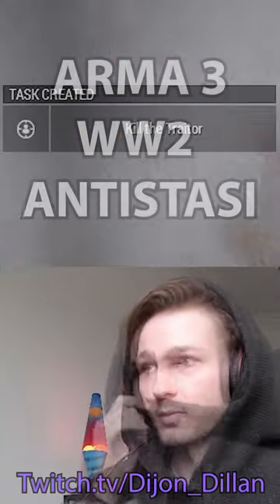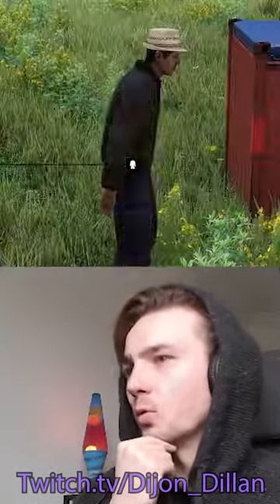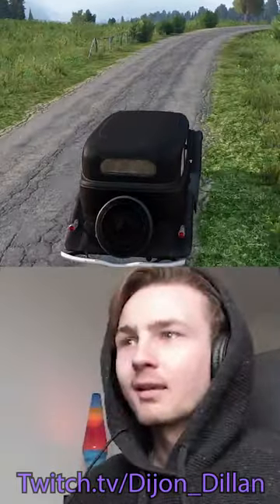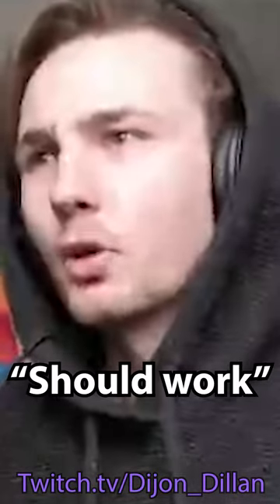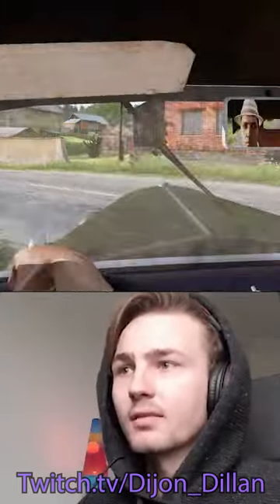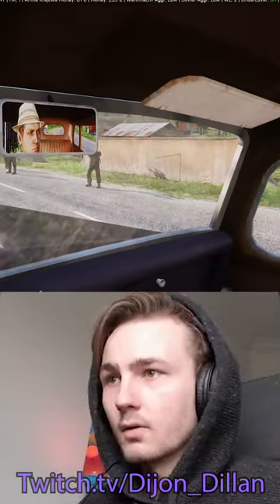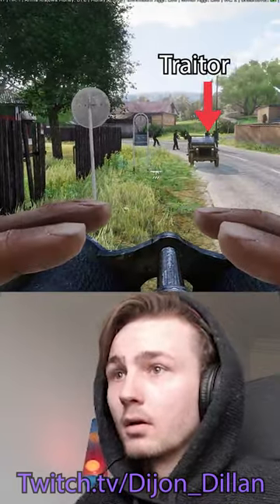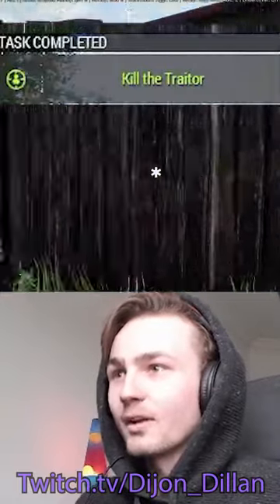POV: You're Polish Resistance in WW2 (Arma 3- Antistasi)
Edited by: Dijon Dillan

Dijon Dillan is a Canadian content creator. He originally started his content creation journey as a YouTube editor & has recently became a variety content streamer on Twitch, as well. He is 24 years old, he's been with his gf for over 7 years & has two cats Shadow & Stella. He enjoys making his community laugh & creating content with his unique sense of creativity!